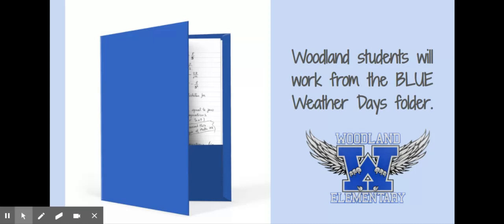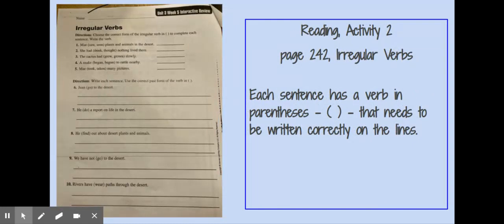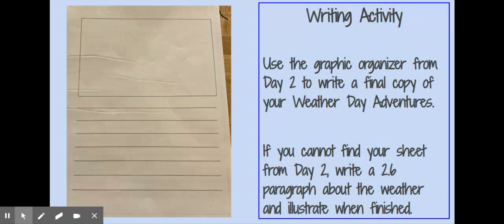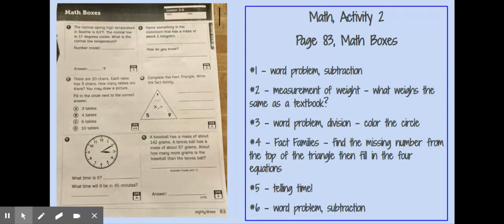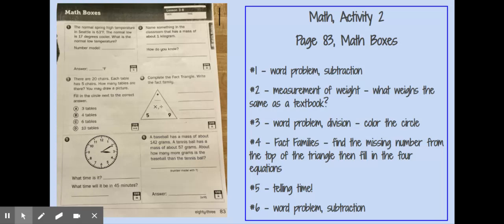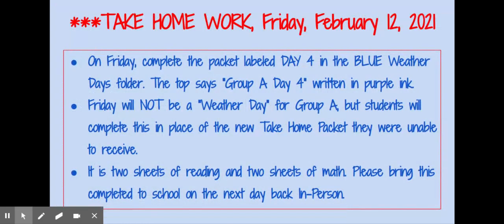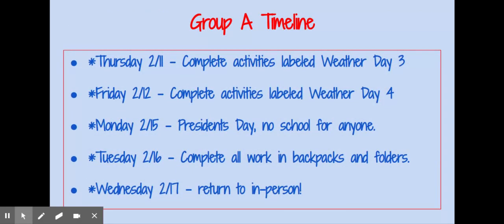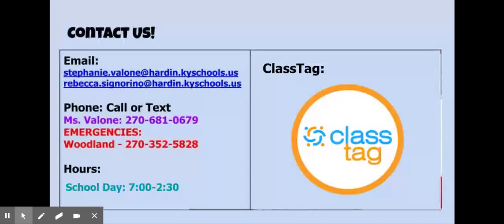Group A - HCS Weather Day #3: Thursday, February 11, 2021